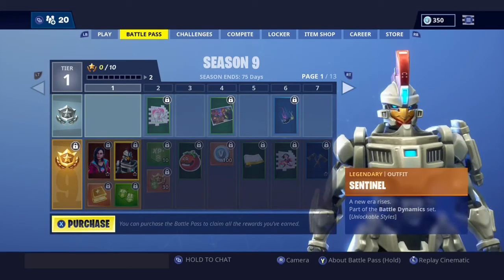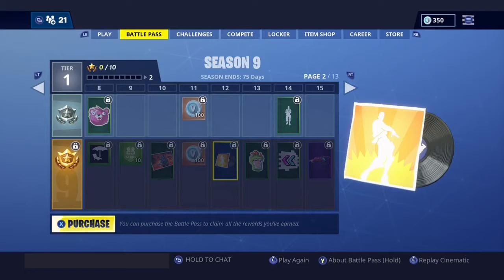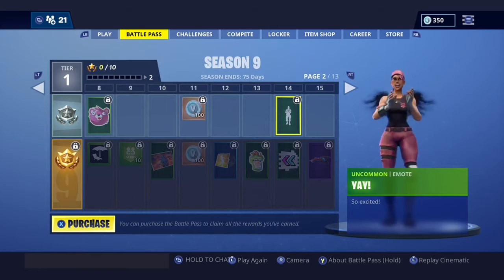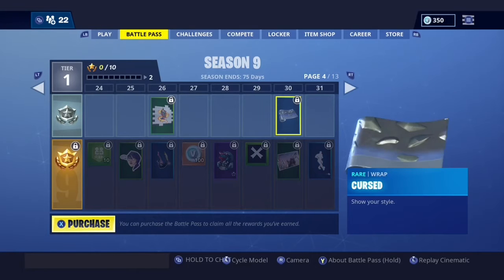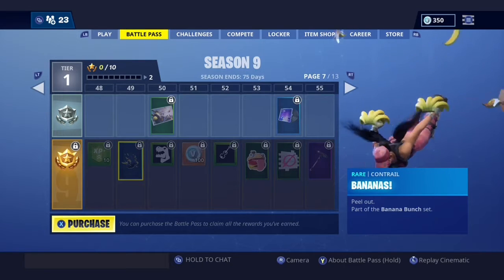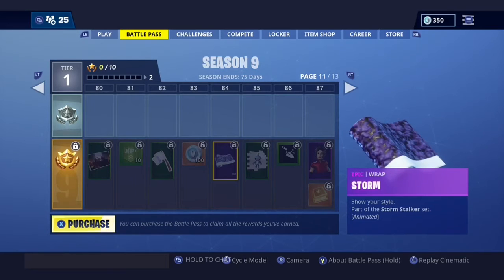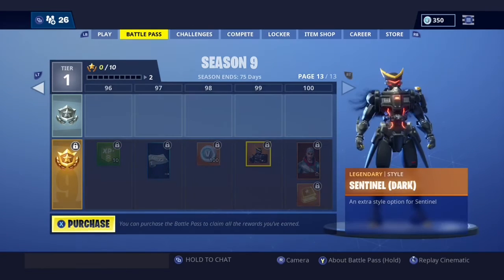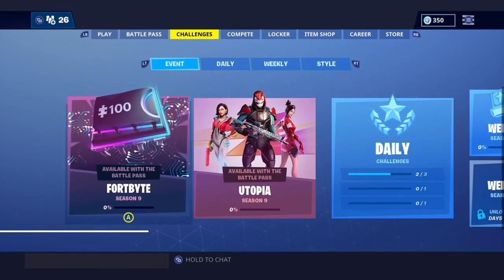SEASON 9 BATTLE PASS REVIEW | Fortnite